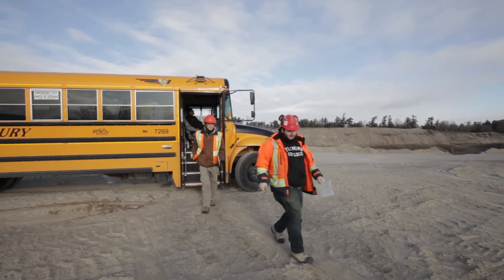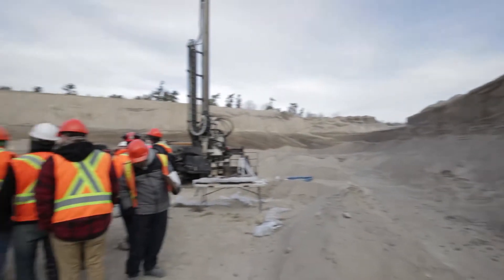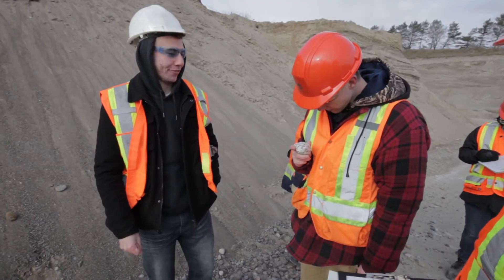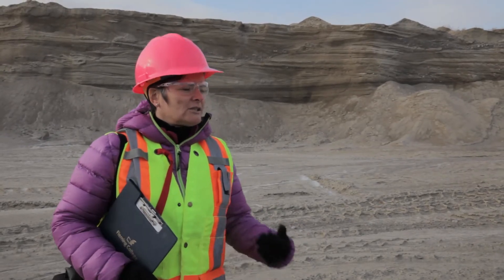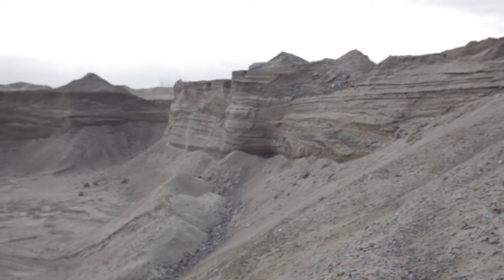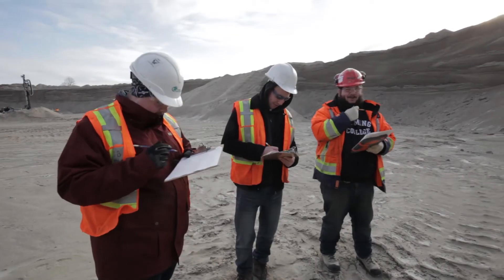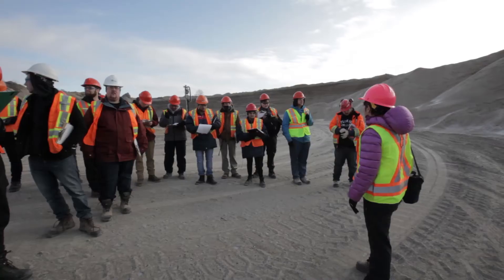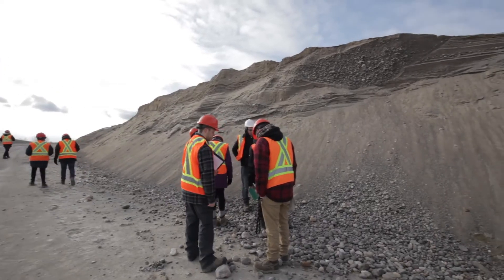Earth Resources Technician Field Trip - Fleming College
On a field trip to a Sunderland area aggregate pit, the class gets a first-hand look at exposed geological features of the region.